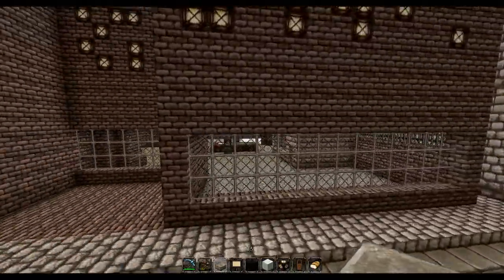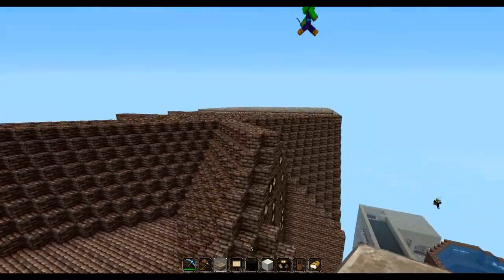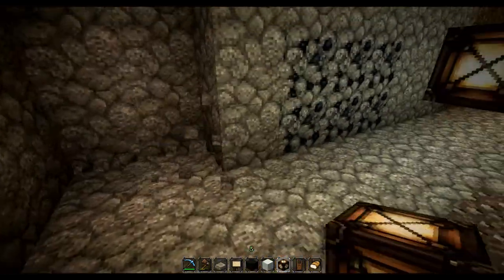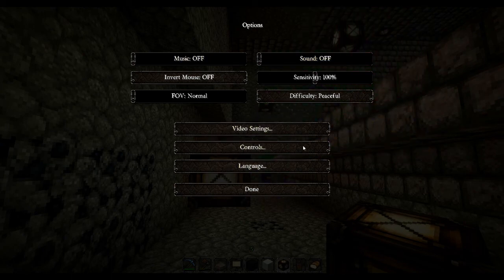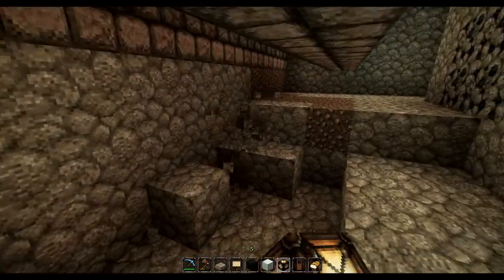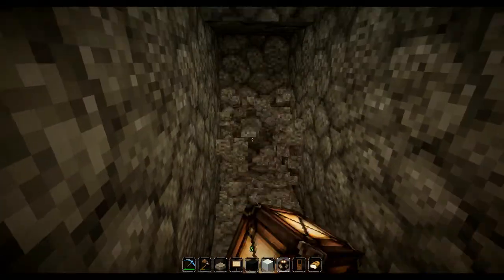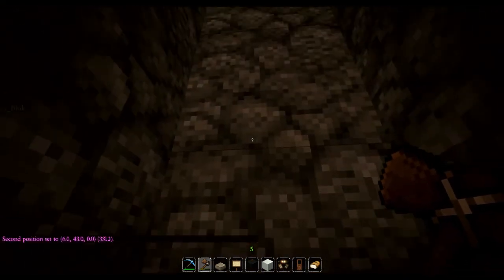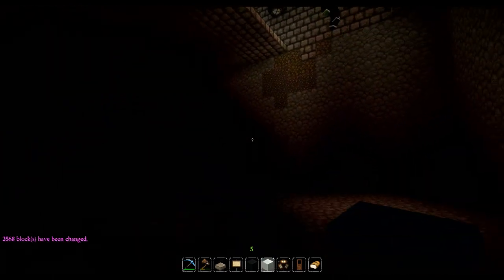Minecraft: Creating an Adventure Map - Part 10 - The Subway Station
We have a lot of new buildings to show in this episode including a monument and we begin making our Subway/Tube Station for the city.

The Let's Cooperate team build an Adventure Map together.

Texture Pack:
JohnSmith Texture Pack